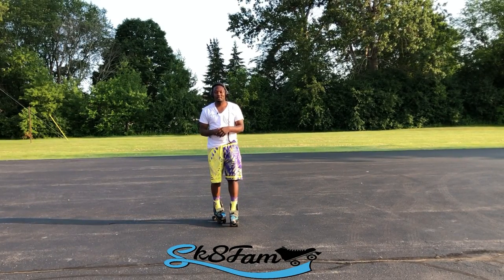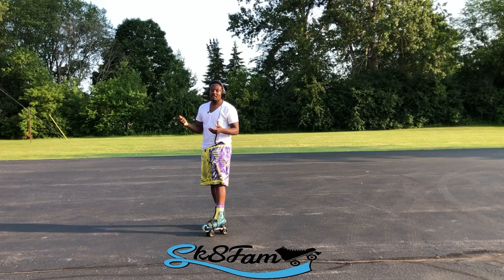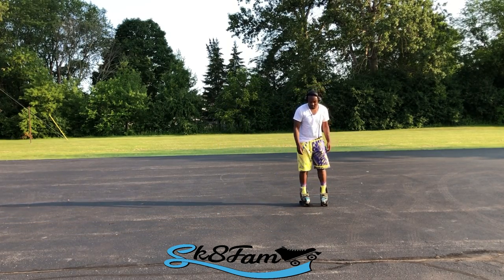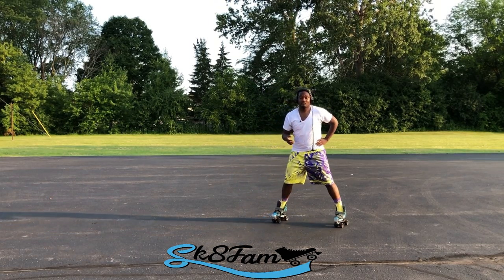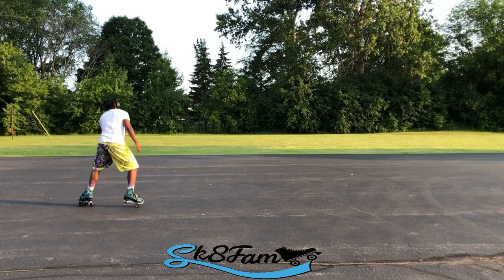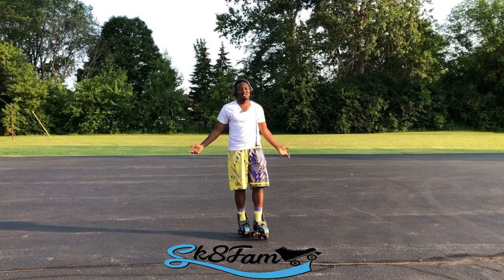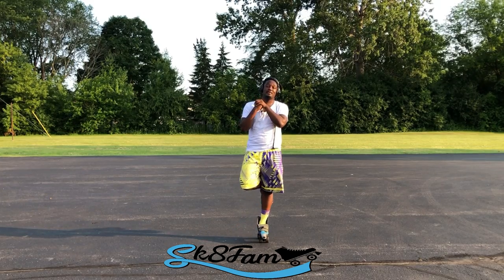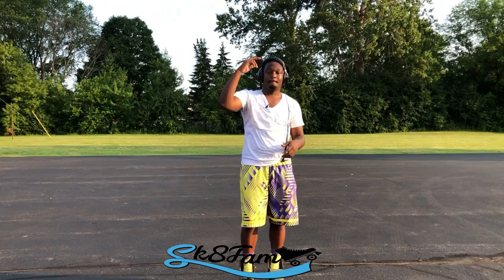How to Grapevine | Roller Skate Tutorial (Intermediate)